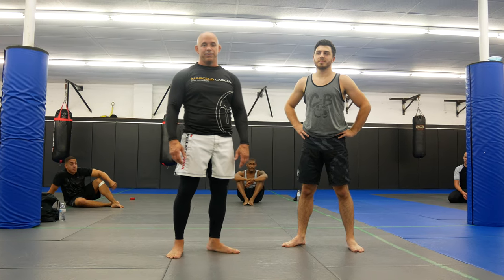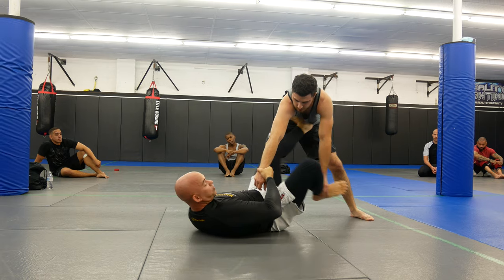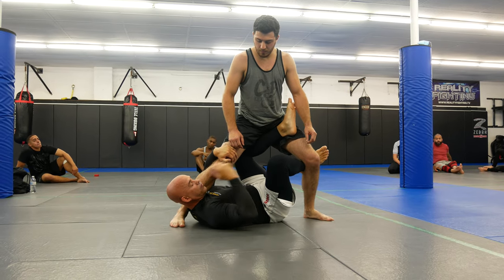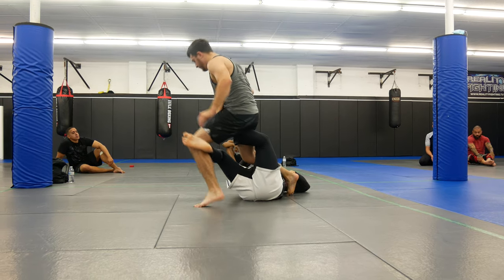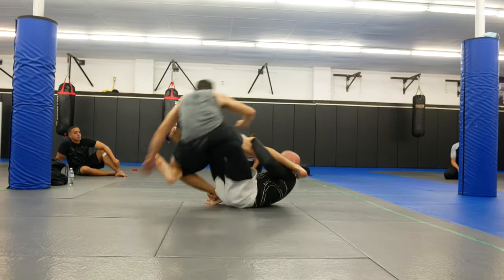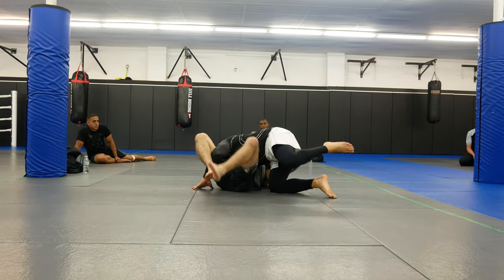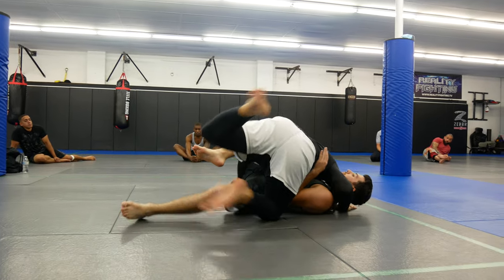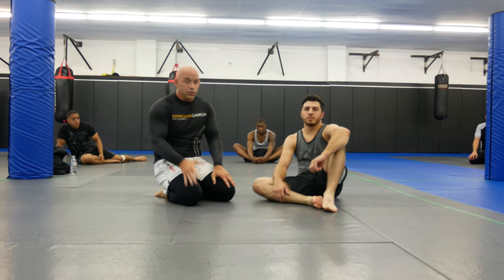X Guard Sweep from Bottom in No Gi : De La Riva Guard Part 3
In todays video, Coach Andrew shows you a No Gi De La Riva X Guard sweep that works great for sport grappling or MMA. Be sure to not just watch the moves, but also study every aspect of them so that you know how to do the technique properly.